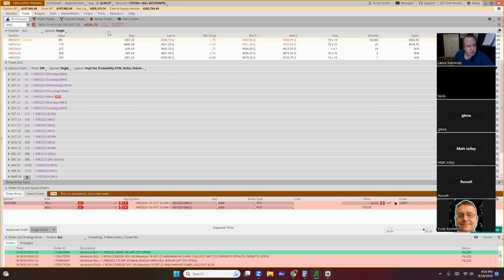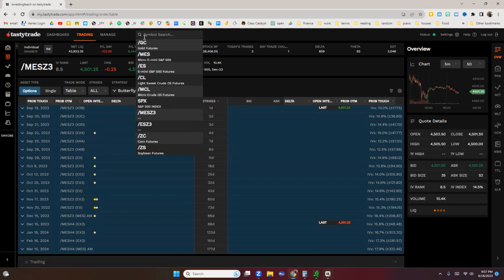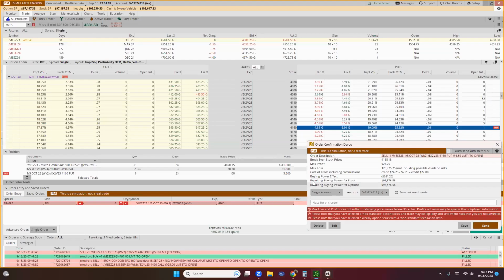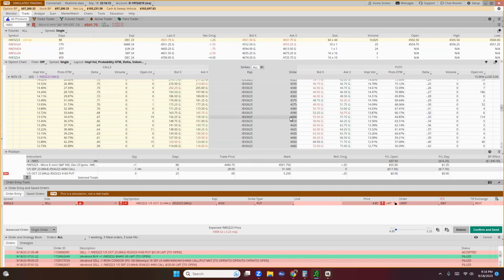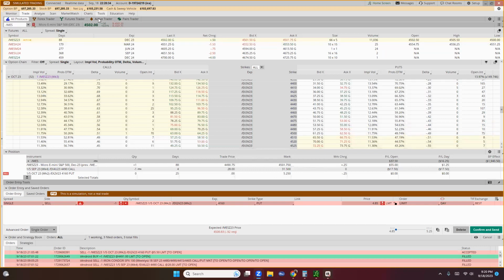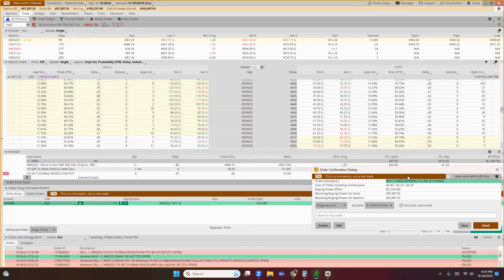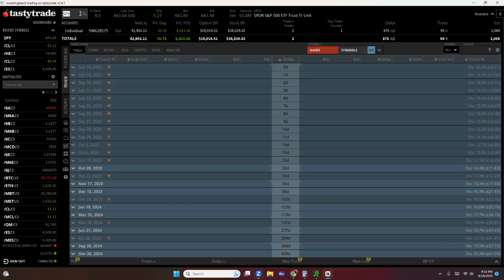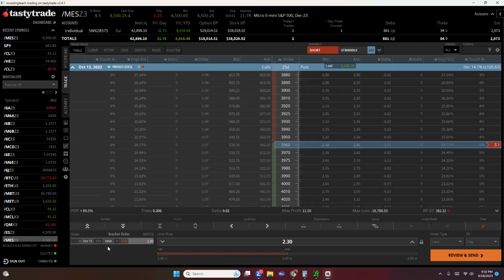Mastering Options on Futures: Live Zoom Class with thetatraderz.com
Welcome to a highly anticipated live Zoom class with Lance at thetatraderz.com, a seasoned expert in the world of options on futures! 📈💼

Are you ready to take your trading game to the next level? Join us for an interactive session where Lance will delve deep into the intricacies of selling options on futures and the art of hedging strategies. Whether you're a beginner looking to understand the fundamentals or a seasoned trader aiming to refine your skills, this class is designed to cater to all levels of expertise.

In this live session, you can expect:

🔹 Comprehensive Insights: Lance will break down the concept of selling options on futures, making it accessible to everyone, regardless of your prior knowledge.
🔹 Advanced Strategies: Discover advanced hedging strategies that can help you manage risk effectively and maximize your trading potential.
🔹 Real-World Examples: Lance will illustrate concepts with real-world examples and case studies, making it easier to apply these strategies in your own trading.
🔹 Q&A Session: Get your burning questions answered directly by Lance who has a wealth of experience in trading options on futures.

Whether you're interested in trading commodities, currencies, or indices, this class will equip you with the knowledge and tools you need to make informed decisions and take control of your financial future.